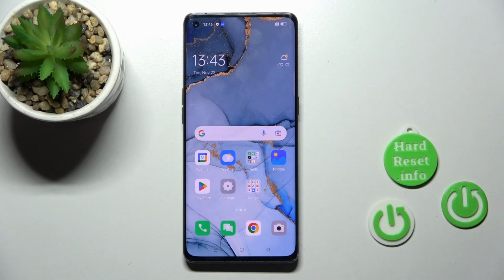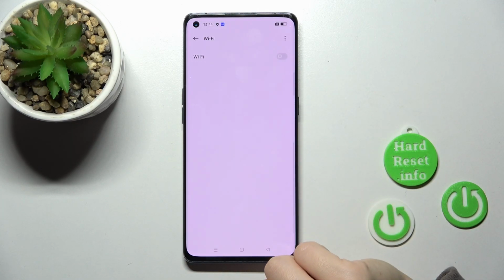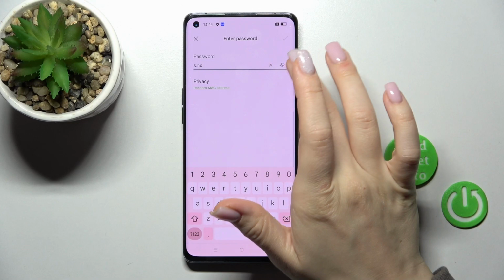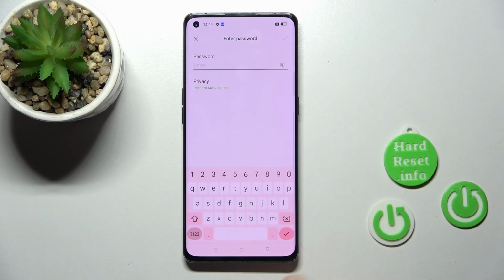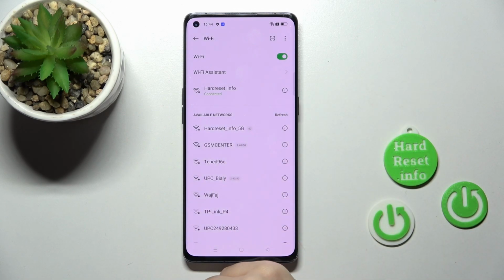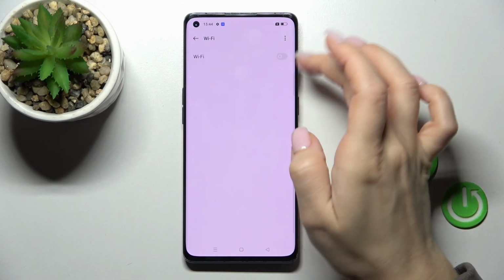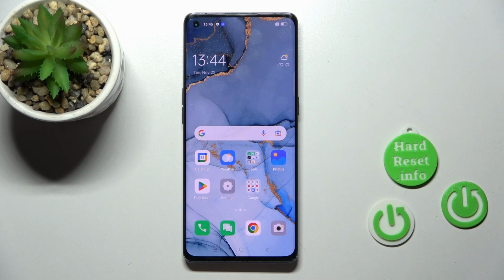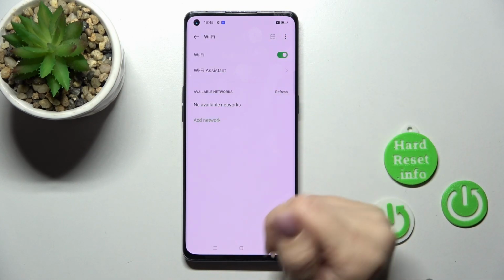How to Connect the OPPO Find X2 Neo to the WiFi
Learn more about the OPPO Find X2 Neo:
If you have ever encountered any issues or difficulties while setting up the WiFi connection on your OPPO Find X2 Neo smartphone, this video tutorial is something you would not want to miss. Thus, we humbly invite you to view this video and learn how to establish and configure the WiFi connection on the OPPO Find X2 Neo mobile device.

How to turn on the WiFi connection on the OPPO Find X2 Neo? How to set up the WiFi connection on the OPPO Find X2 Neo? How to enable WiFi on the OPPO Find X2 Neo? How configure the WiFi network on the OPPO Find X2 Neo? How to manage the WiFi connection on the OPPO Find X2 Neo?